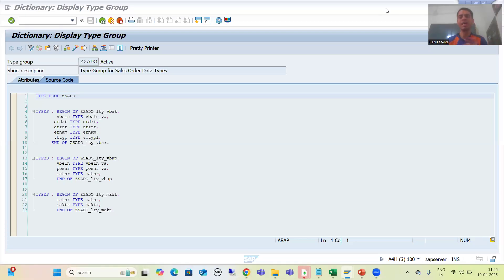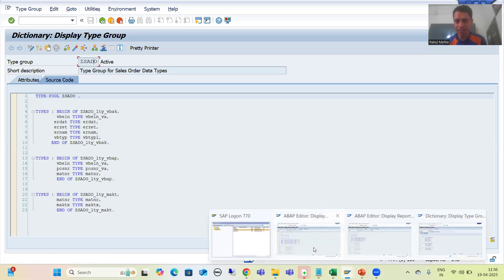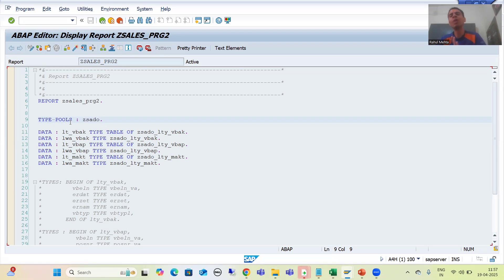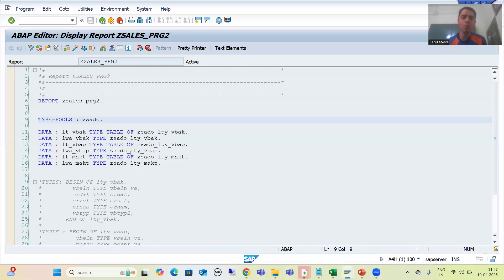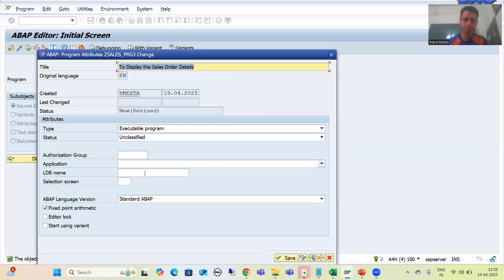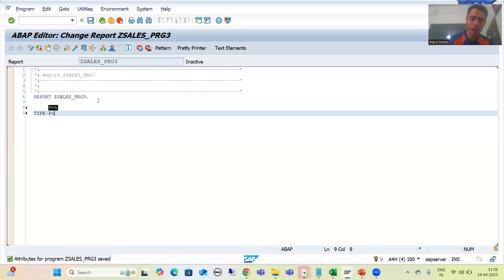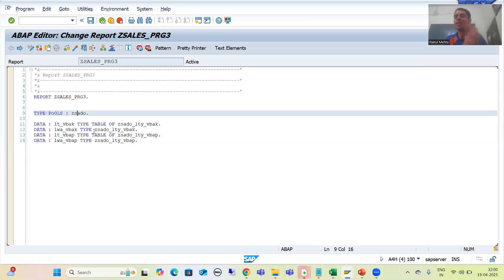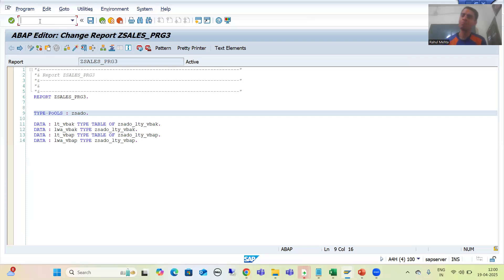5 - Additional ABAP Concepts - Type Group Part3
-Practical Demo to Understand the Drawback of Type Group.
-Practical Demo to Understand the Best Alternative( Global Class - Types) of Type Group.
-Q & A Related to Type Group.